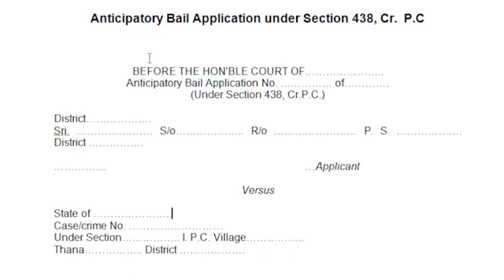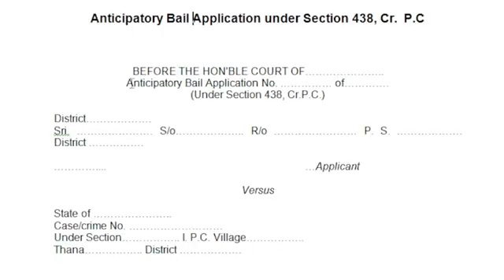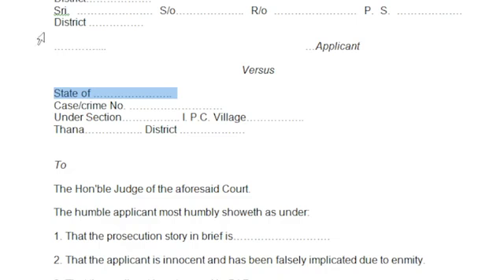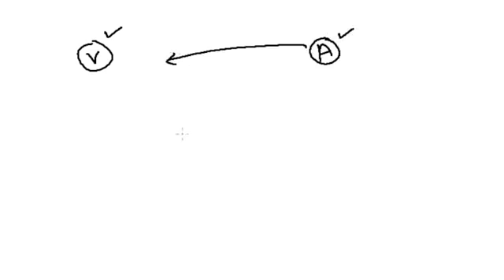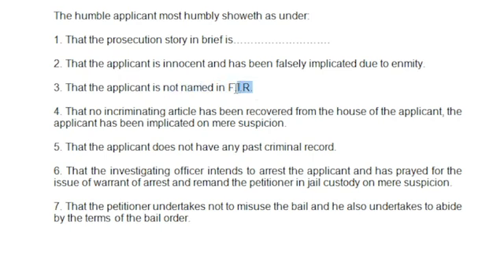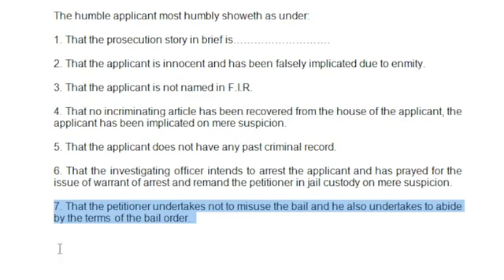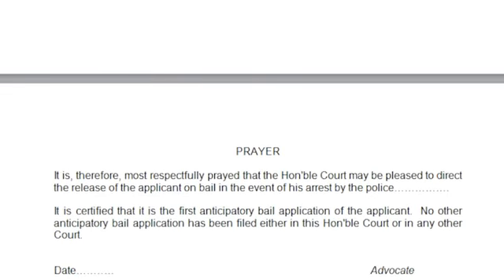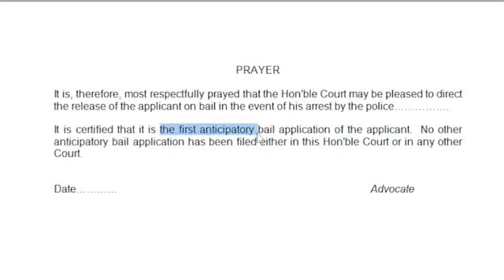Can you draft ll Anticipatory Bail application ll Criminal Drafting ll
Anticipatory Bail application ( A.B.A)